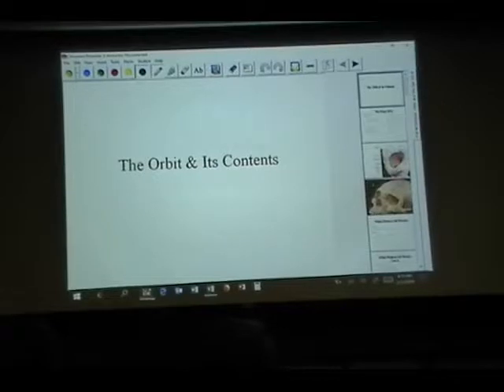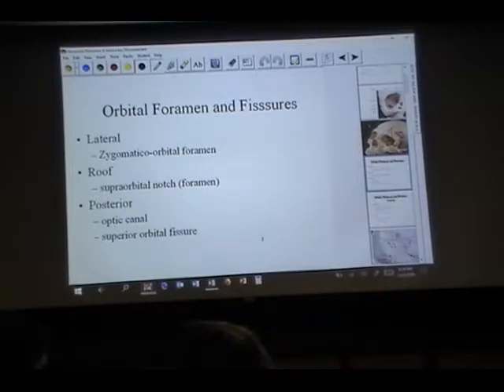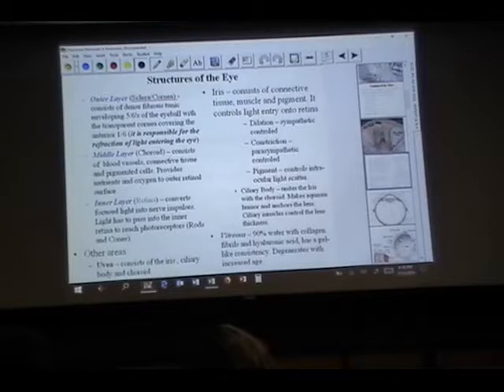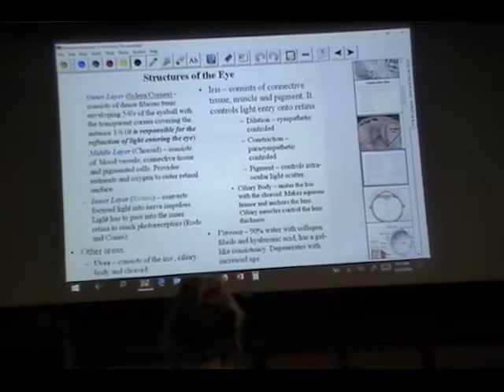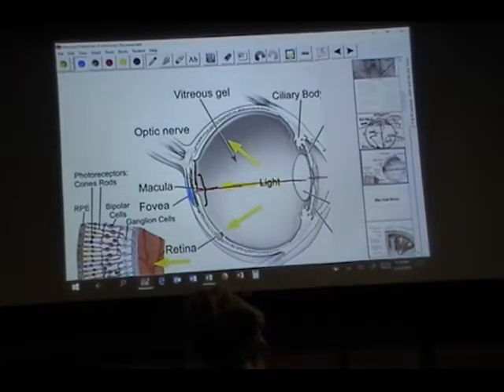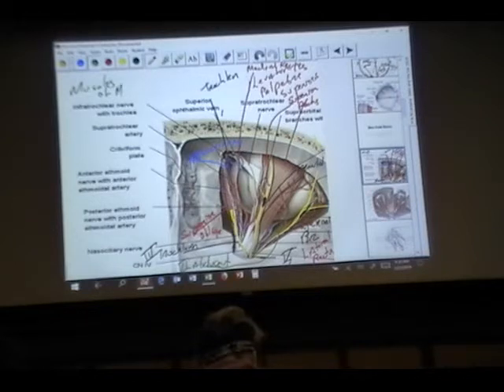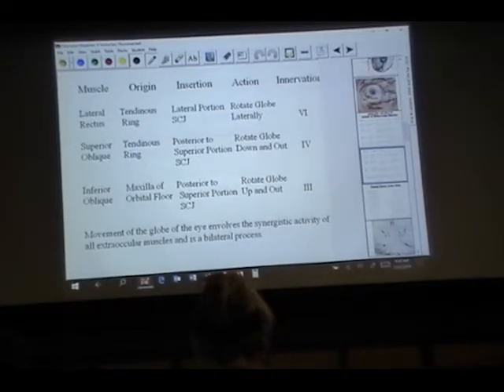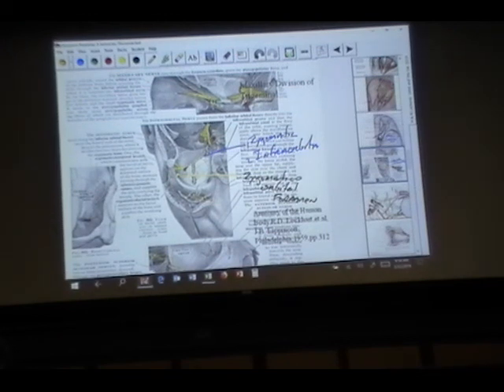The orbit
Dr. Landers
2/12/20191